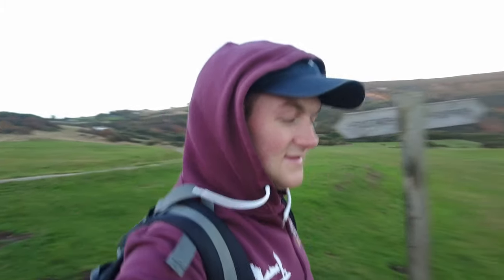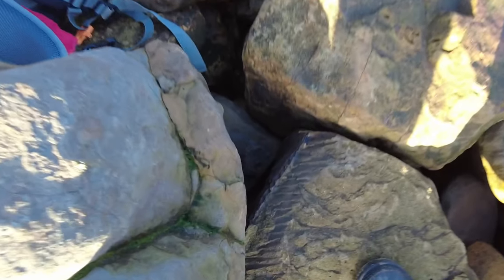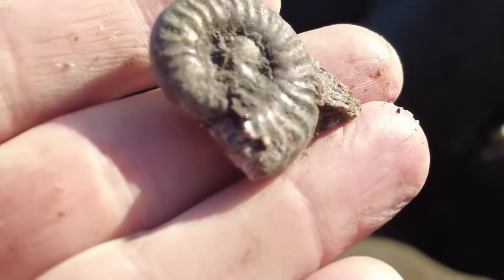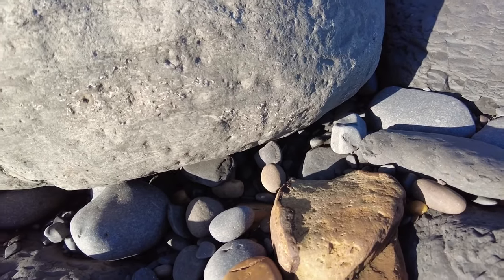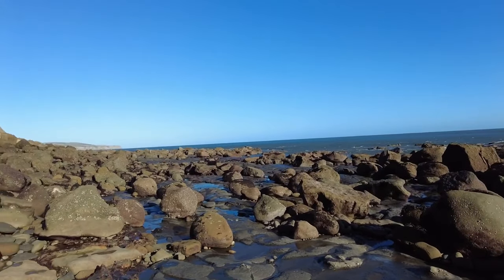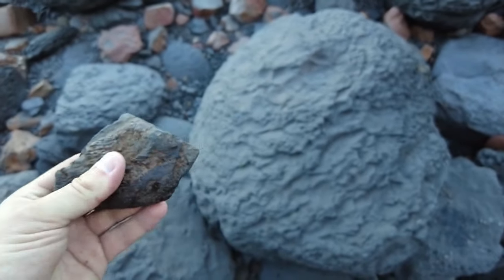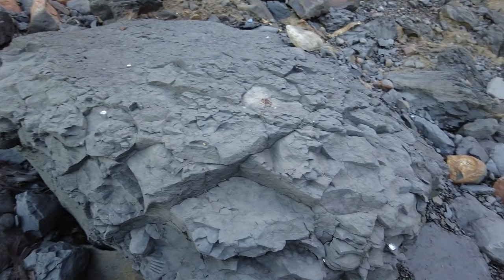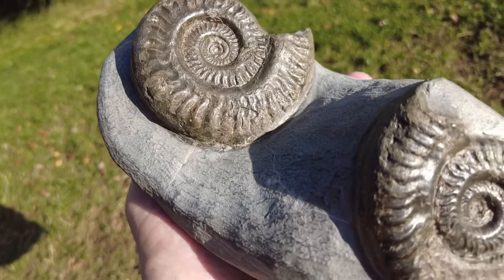I FINALLY FOUND ONE - Jurassic Fossil Hunting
Join me on another fossil hunt to one of my local beaches. In todays video I visit Ravenscar, which is quite a walk down to finally get onto the rocky beach full of fossils. At the end of the video I show a rare double Hildoceras which is the first double example that i've found in 5 years of fossil collecting.

Hammers
Estwing 20-Ounce Mason Hammer (Great Starter Hammer)

Drone
DJI Mini 2